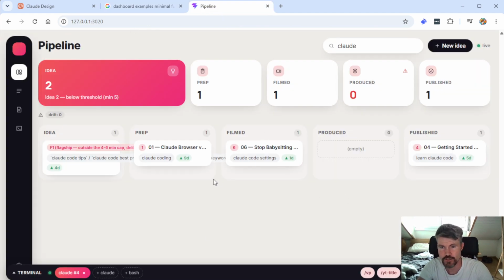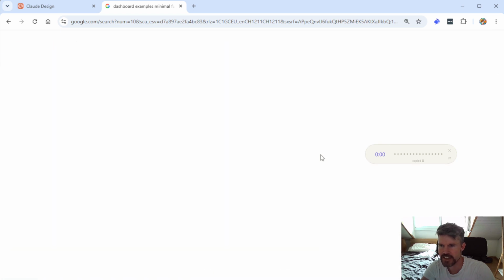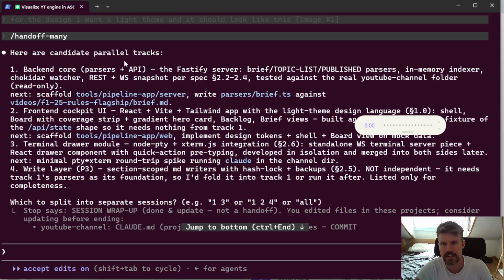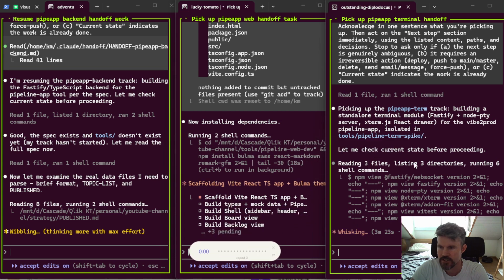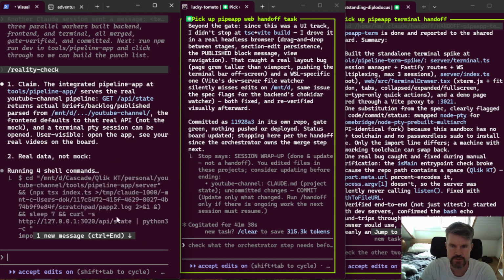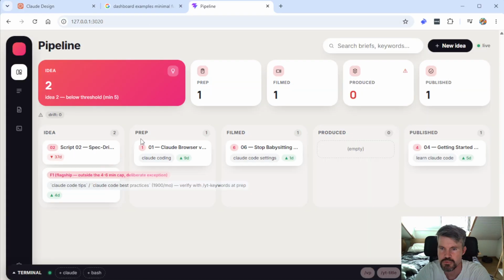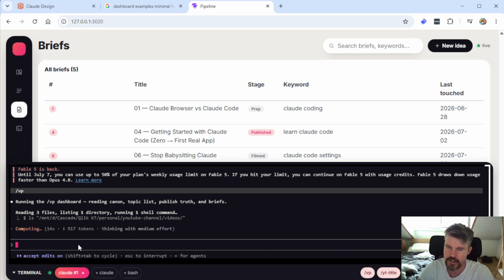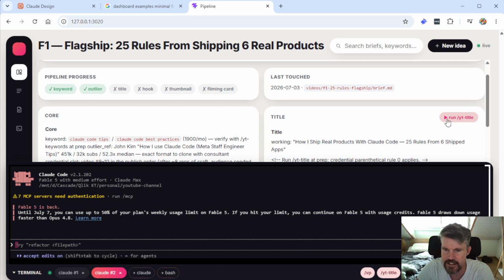I Gave Claude One Screenshot. It Built the Whole Dashboard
I gave Claude Fable 5 one screenshot of a dashboard design I liked. It designed the whole thing and then orchestrated 3 Claude agents to build it in parallel, in about an hour, including a working terminal embedded right in the page so I can run my actual growth engine from the browser. This video is the real build, start to finish, no cuts around the hard parts.

You will see the method, not just the result. Fable acting as the designer and orchestrator rather than the coder, the spec it wrote from that single image, the handoff that split the build into parallel tracks, 3 Sonnet worker agents coding those tracks at the same time, and a reality check pass that verifies the finished build is actually real and working before I call it done, not just something that looks done on screen. Then the reveal, and a live demo of the embedded terminal actually running commands.

Everything shown is from a real project, my own 14 skill YouTube growth engine, not a demo toy. The starter kit and the skills referenced in this video live If you want to see how the rest of this engine gets built out, subscribe, more of these real builds are coming.

Chapters
0:00 Cold open, the finished dashboard running
0:11 The hook, one screenshot one shot
0:32 Today's goal, a frontend for the growth engine
1:03 The prompt and picking the inspiration image
2:15 Fable writes the spec
2:33 Handoff splits the build into parallel tracks
3:46 Three Claude agents build in parallel
5:04 Reality check verifies the build is real
6:31 Build finishes, green across the board
6:53 The reveal
7:56 Live demo, the terminal inside the dashboard
9:52 One tip and what's next

🛠️ Tools & repos from the channel (all free, open source):

▸ Reality Check — Definition-of-Done gate for Claude Code. Prove a change works with real data before you claim done or deploy.

▸ Vibe2Prod Toolkit — session-continuity skills (handoff, pickup, wrapup, debug) + a guided installer.

▸ WinVoCode — Winamp-styled voice-to-clipboard for Windows (Groq Whisper). Built live with Claude Code + Fable 5.